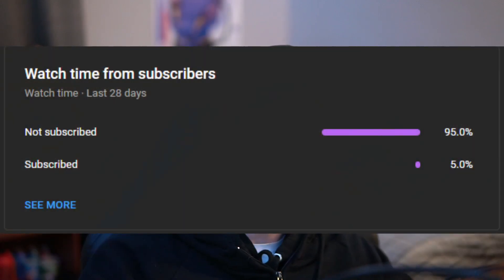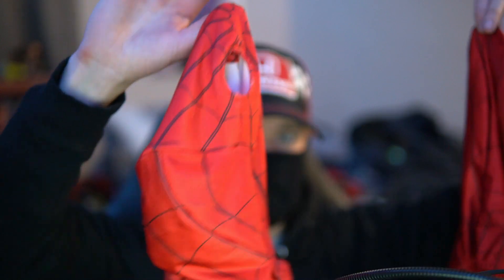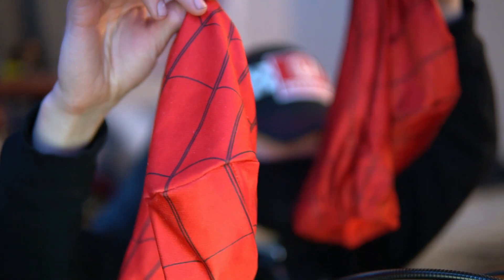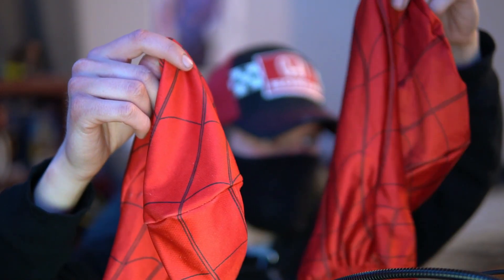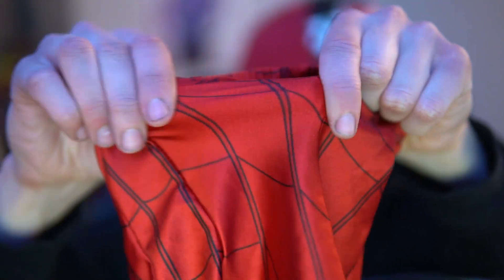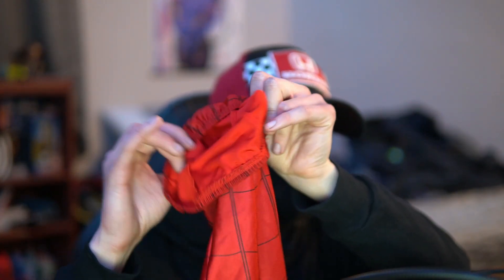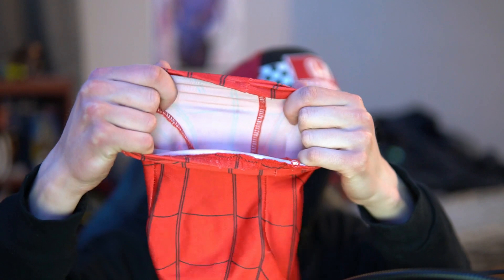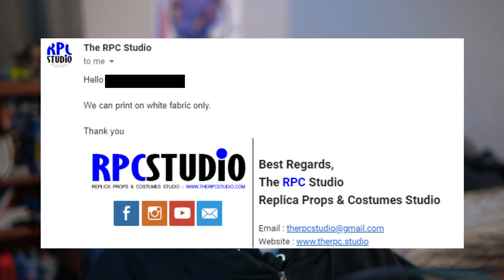Colored Fabric vs Basic White Fabric: What's best for Spiderman Cosplay?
put on the spooderman fabric NOW lol